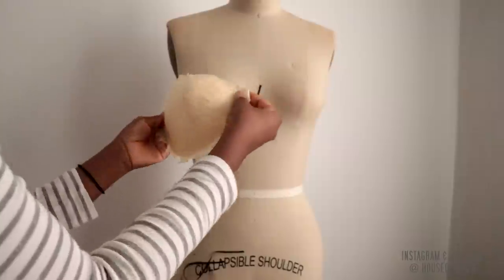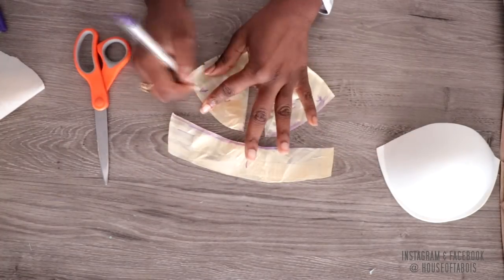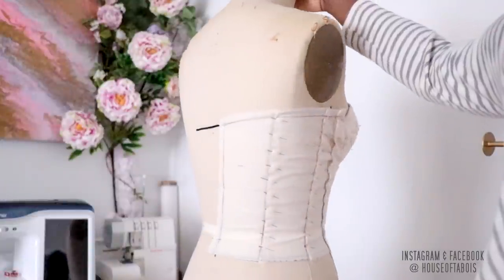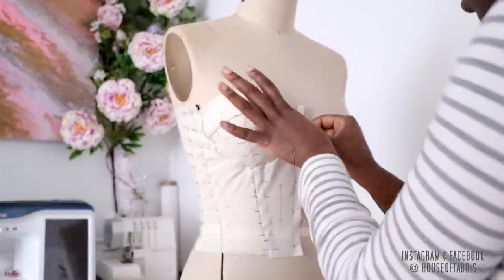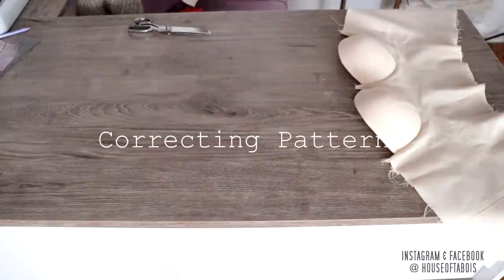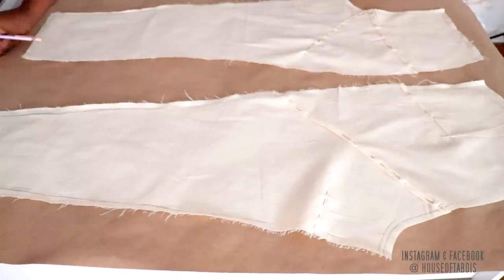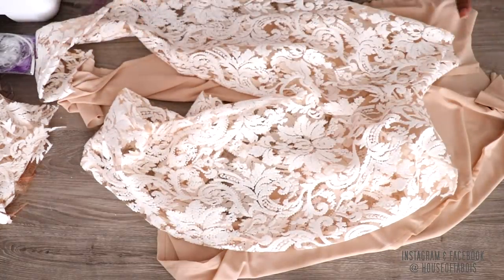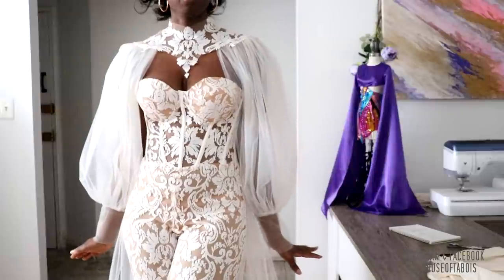Sewing A Lace Bra Cup Corset With A Cape Bridal Jumpsuit | Bridal Collection Series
Welcome to my new fashion design series, where I take you on the journey of designing my bridal collection. In this episode, I share the design process of sewing a Lace Corset With A Cape Bridal Jumpsuit.

*DIGITAL COURSE
Learn how to draft a tailored pant for your body type course

LINK VIDEOS
-How To Sew A Built In Bra Cup Lace Bodice Gown $50 (Part 2 EP 08)
FAQ: Where did you get your dress form from?
          A: MOOD FABRICS 14 yrs ago
      - What school did you go to?
          A: Wood Tobe-Coburn School for Fashion Design
      -Where do you buy your fabrics?
          A: I shop fabrics in NYC Garment District (Google Search for more info.)
      -Can you recommend any online fabric shops?
         A: I don't shop for fabrics online, so I can't recommend any.